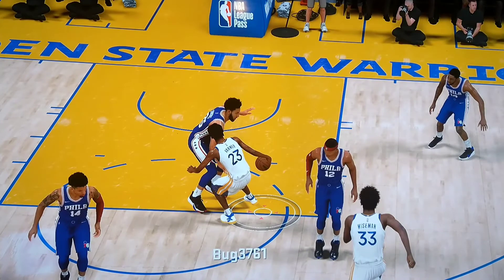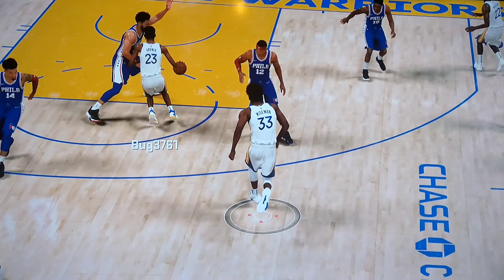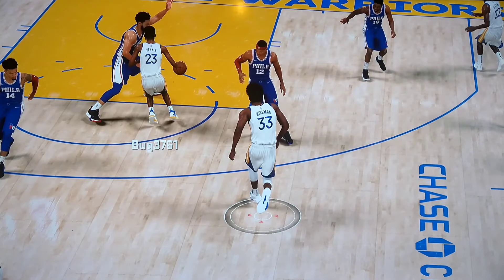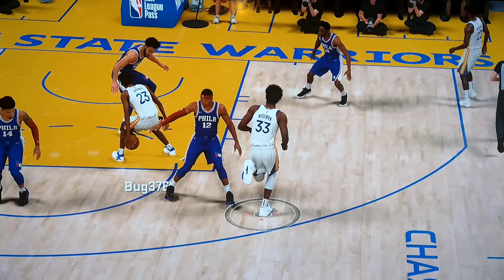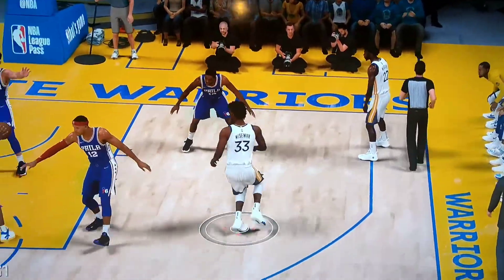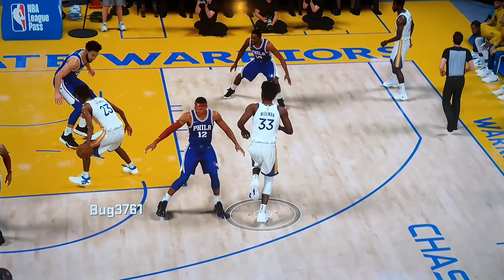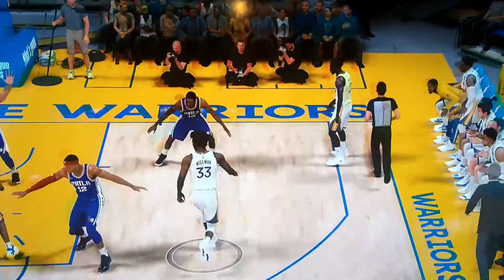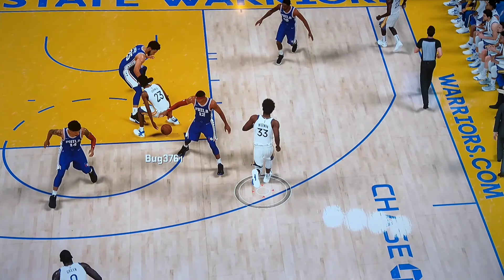NBA 2K22: Forcing teammates to run away from the basket - Forcing teammates to run bad routes.